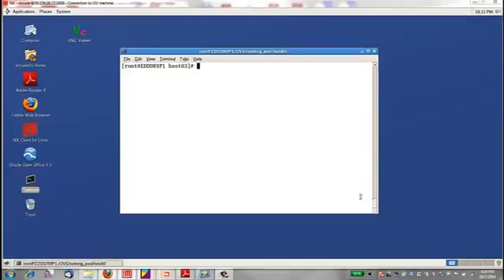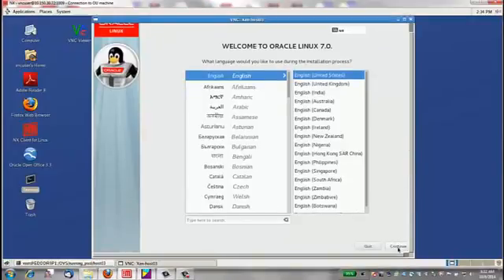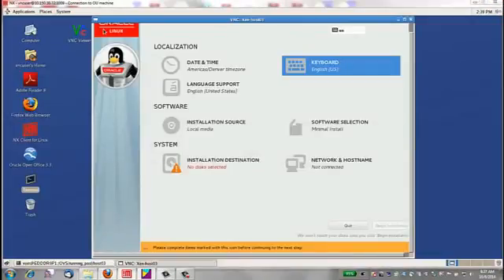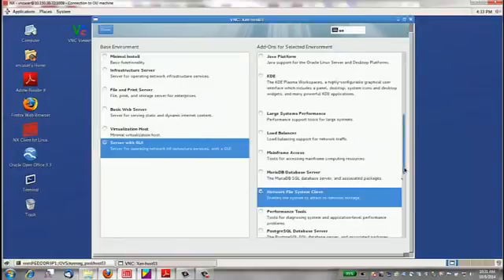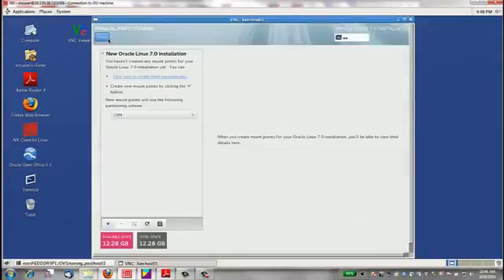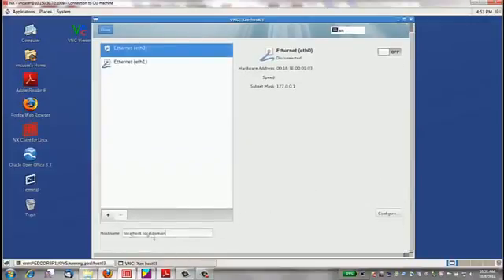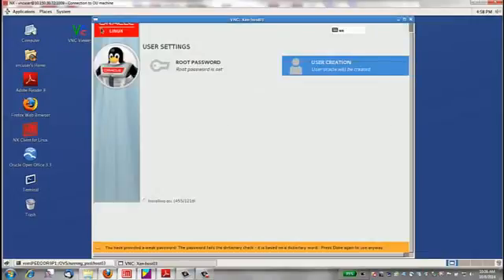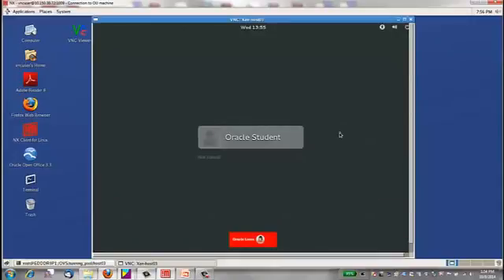Demo How to Install Oracle Linux 7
LIVE DEMO RECORDING OF ORACLE 7 LINUX INSTALLATION